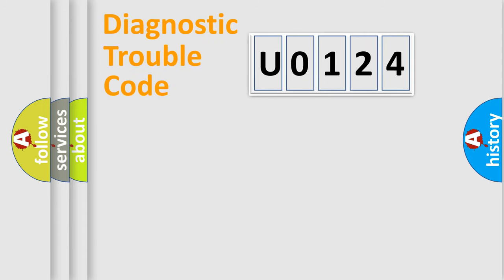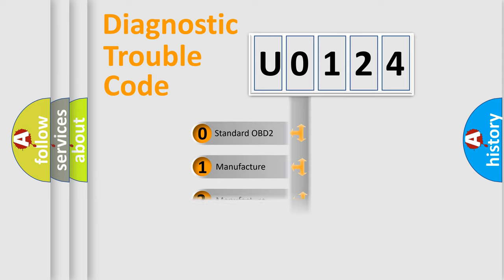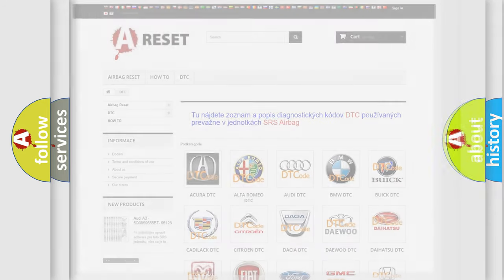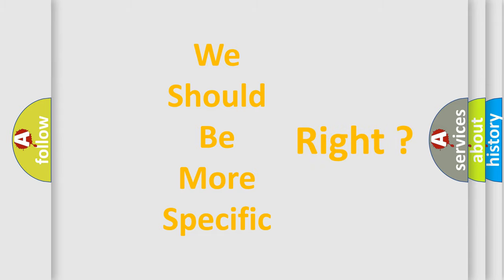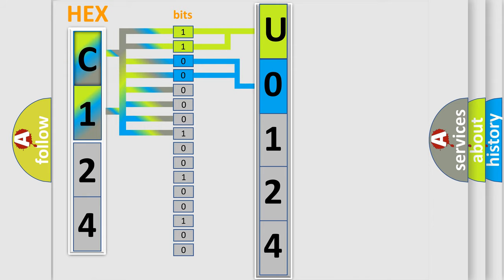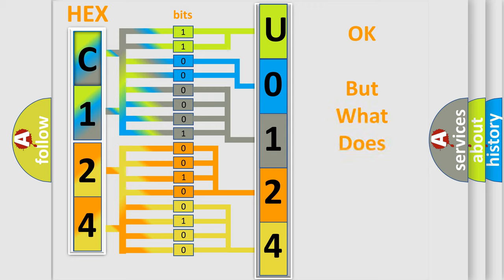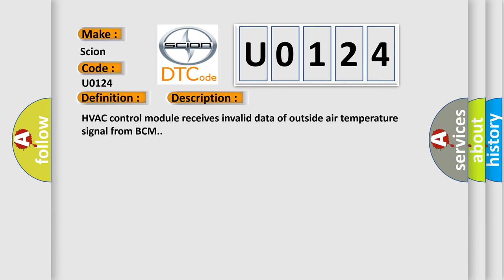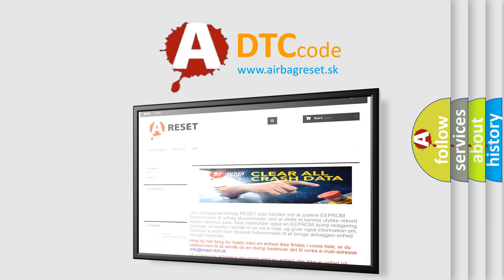DTC Scion U0124 Short Explanation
Contents:
0:21 Basic DTC analysis according to OBD2 protocol standard.
1:48 Insight into programming
2:58 A diagnostically understandable description of the Diagnostic Trouble Code
3:05 Basic error definition

Make:
Scion
Code:
U0124
Definition:
Outside Air Temperature Signal Failure
Description:
HVAC control module receives invalid data of outside air temperature signal from BCM.
Cause:
Outside air temperature sensor circuitOutside air temperature sensorHVAC control moduleBCM